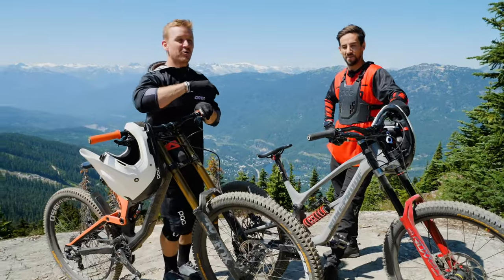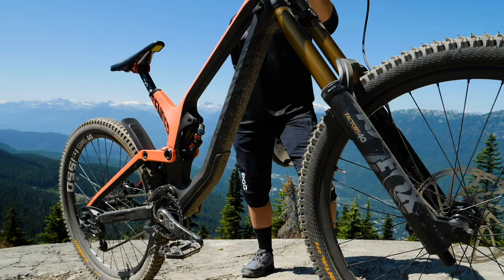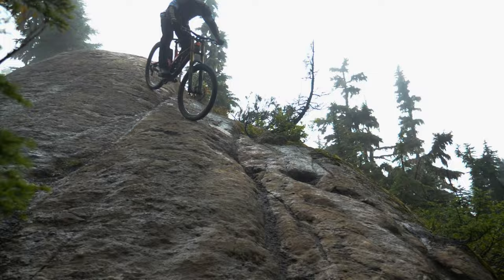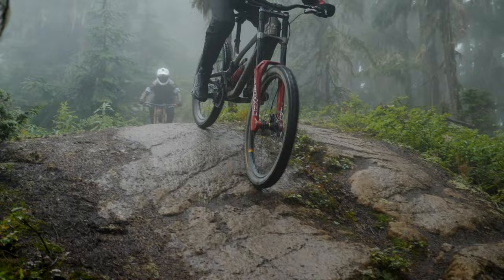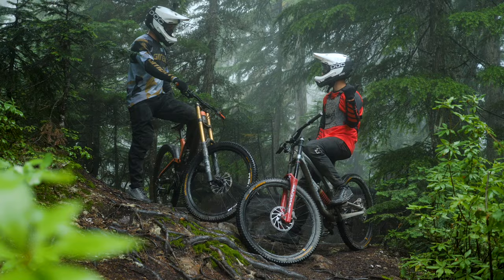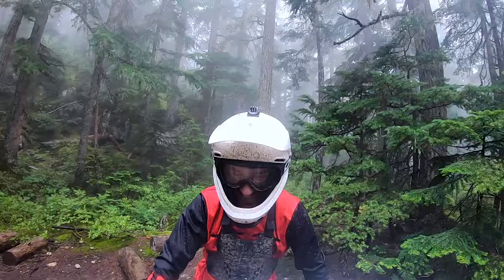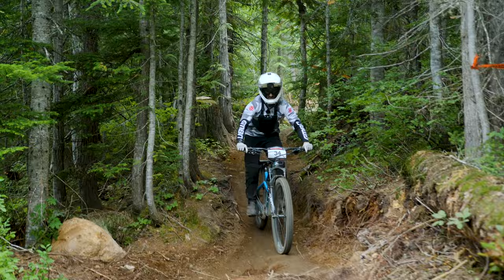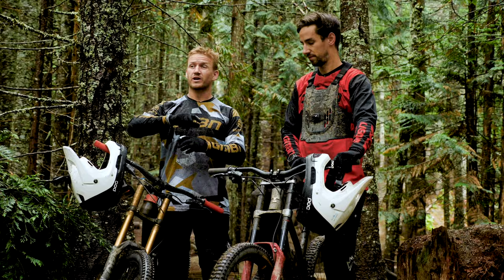Downhill Bike Or Enduro Bike | Which Is Better?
Can enduro bikes handle everything that downhill bikes can? Which bike performs better in a bike park? Do the advantages when descending on a downhill bike outweigh the disadvantages when going uphill? Neil and Blake took a couple of bikes each to Whistler Bike Park to find out 🤘

If you could only have one bike what would it be?

If you'd like to contribute captions and video info in your language, here's the link 👍

Forever Blue (SLCT Remix) (Instrumental Version) - Arch Tremors
I Need To Know - Cospe
Midnight Zenith - Luwaks
Walk Out in the Moonlight - Magnofield